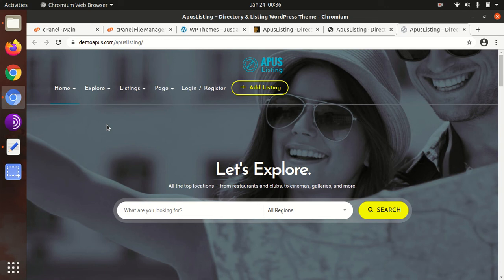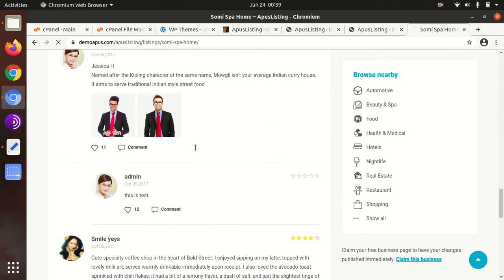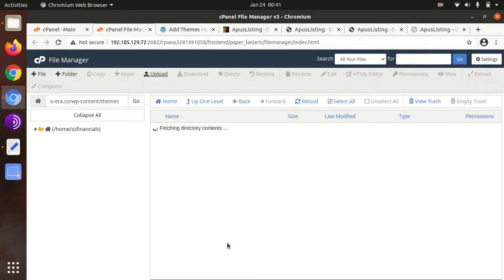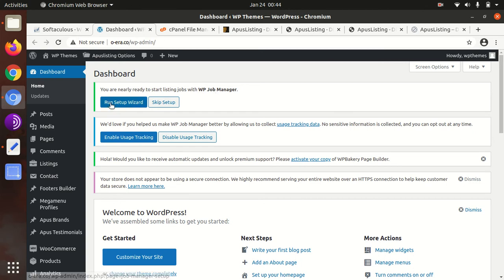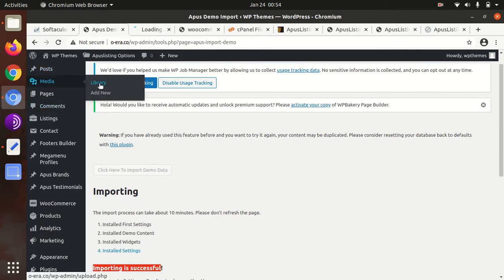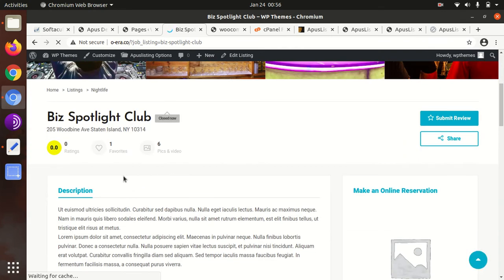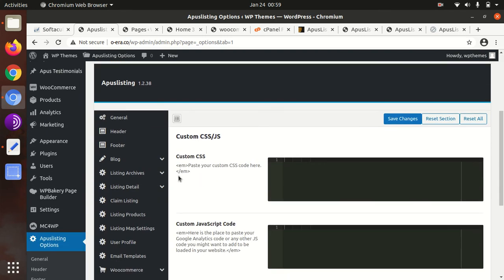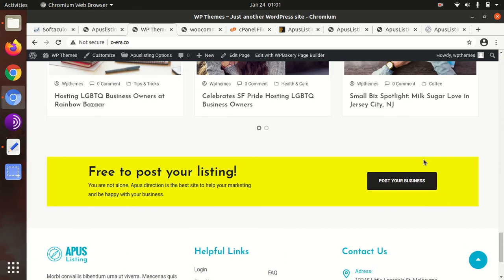ApusListing - Directory Listing WordPress Theme | Business Listing Website Theme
Apuslisting is a listing directory WordPress theme that will help you create, manage and monetize a local or global directory site. Feel free to set your own goal and get your favorite spots listed online!
With ApusListing create a powerful listing website with the help of Lister's three stunning & fully customizable homepage layouts. All designs are included in that package and can be installed with a single click.
Advanced Search- Help your visitors search for the appropriate properties to meet their needs by multiple search criteria.
ApusListing WP Theme includes various page templates to display multiple location listing and listing pages. You can choose to search for MY location or Region. ApusListing WP Theme includes various page templates to display multiple listings.

Watch the complete video for installation, demo content import, theme, and customization features of ApusListing WordPress Theme.